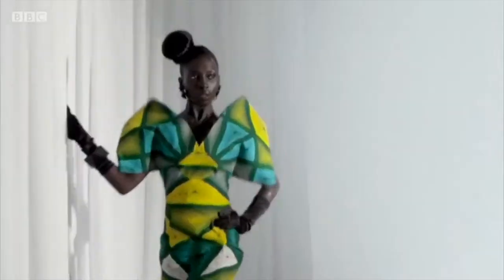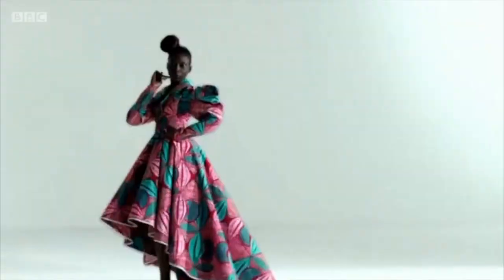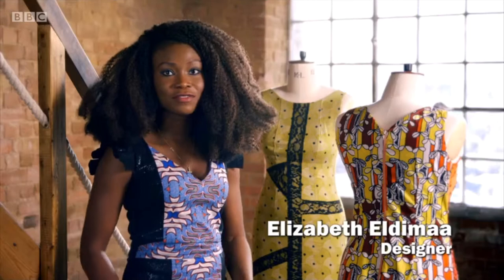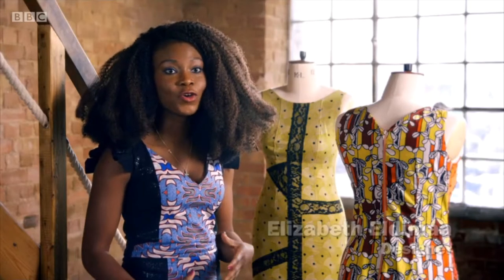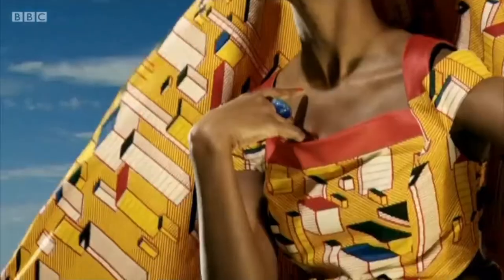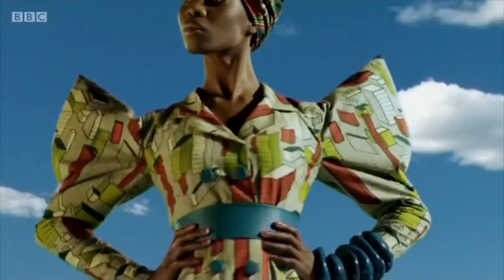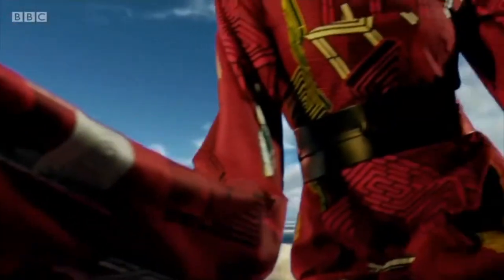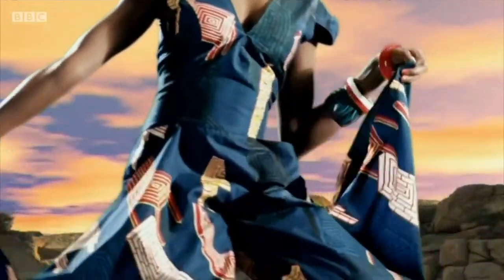BBC International Fashion Week: The Great British Sewing Bee with Elizabeth Eldimaa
Elizabeth Eldimaa is a London College of Fashion graduate who has been invited as a specialist fashion designer on BBC The Great British Sewing Bee speaking about African fabrics's versatility.

Elizabeth Eldimaa designs and makes luxury fashion and bespoke tailoring from her studio in Fulham.